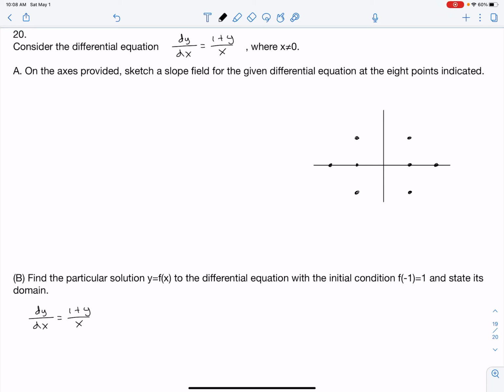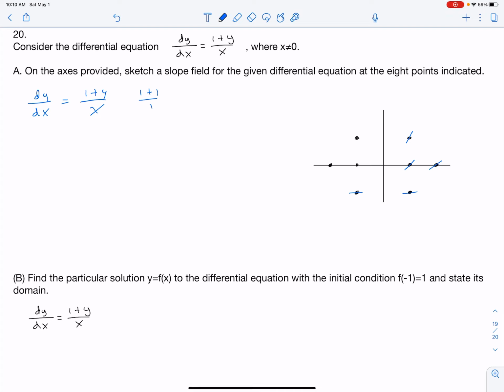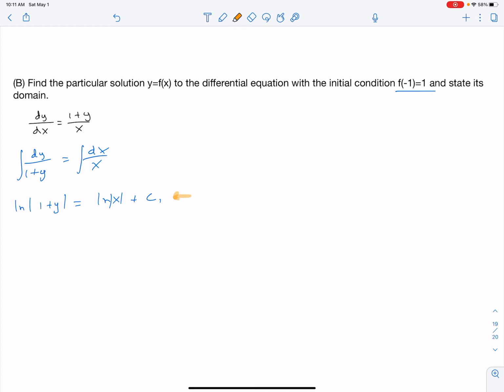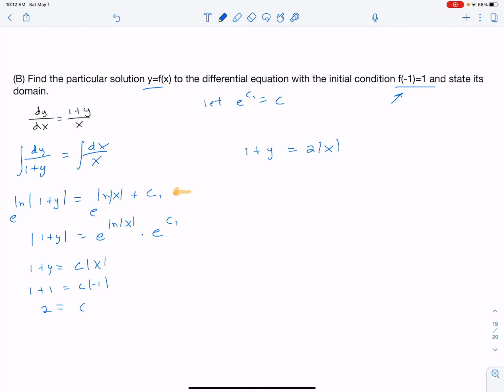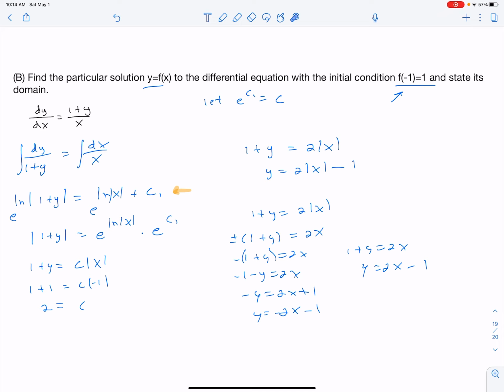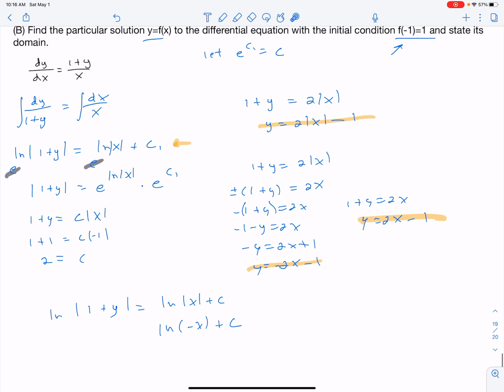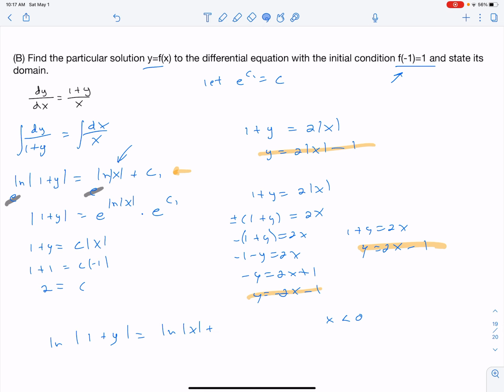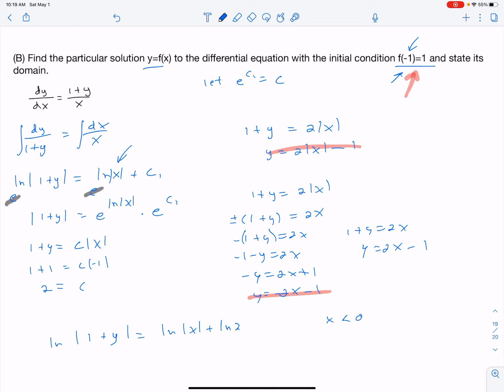AP Free Response #15